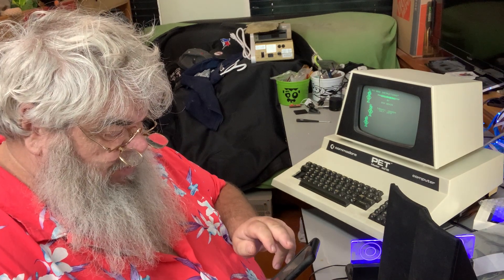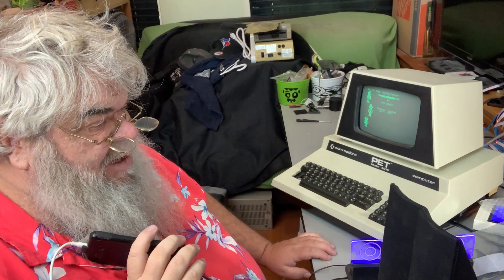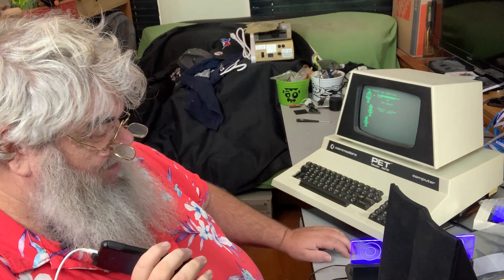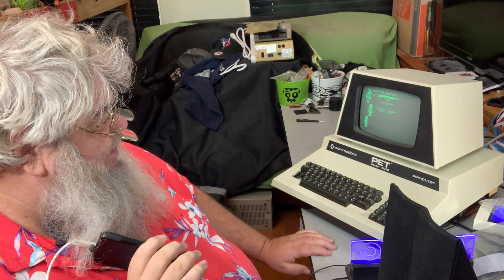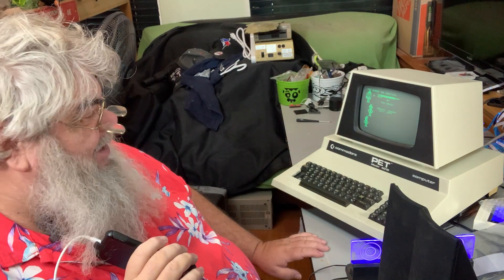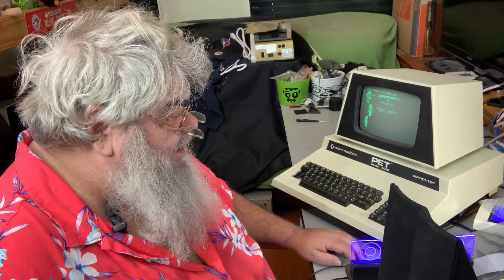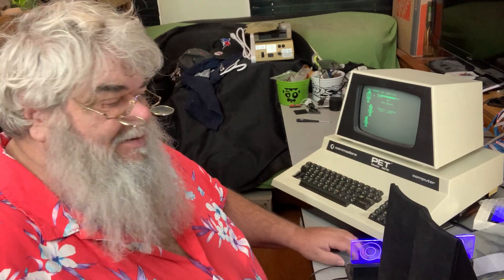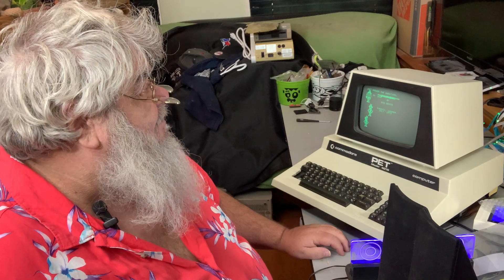Commodore PET Companion Board 3 Talking To The Creator Rudy of Rudy's Retro Intel! - Episode 2431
A quick call to Rudy to let him know that things are working...maybe it is time to get a monitor in the game and see the dual video mode!

Time to connect the external speakers and see what is what!

I have been meaning to check this wonderful device out for a long time...it is the PET COMPANION for the Commodore PET recently made by Rudy of Rudy's Retro Intel on YouTube!  And now, I have a great reason to see what is what with it...I know it works...I have been very tied up with other things, but now, I want to hear and enjoy the CB2 sound that is a vital part of some of the old 4032 games!  So, I going to gather up some external speakers, and see what is what...the boards are very well marked to ensure that you do not plug it in the wrong port or the wrong way up, and if you take out your readers, you will see that there is lots of tiny writing on there to let you know what is what, to limit your chances of doing anything wrong...one step at a time...by the way, from what I have heard from Rudy, he as 8 assembled boards left...that is all there are...that is all there ever will be...and he will be at the World of Commodore, so if you want one, that is the place to go...he will also mail them to you...send him a message via his Youtube channel for more details! @RudysRetroIntel

The Toronto PET Users Group will be holding the World of Commodore in 2024!

In my video, you will find out some other interesting things!